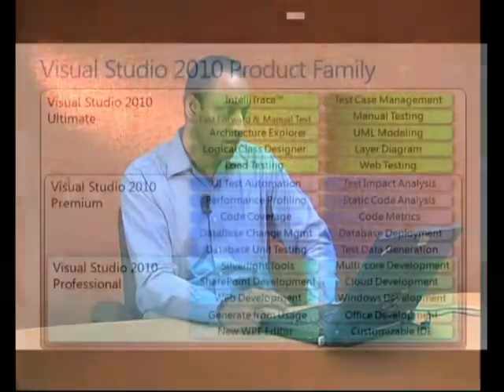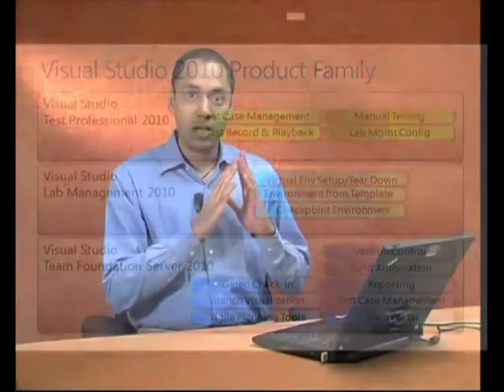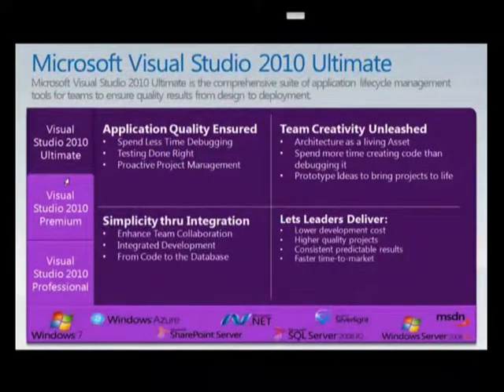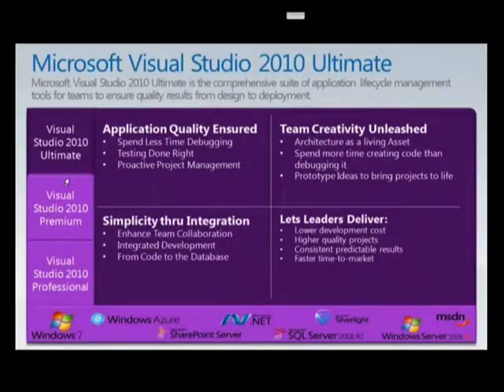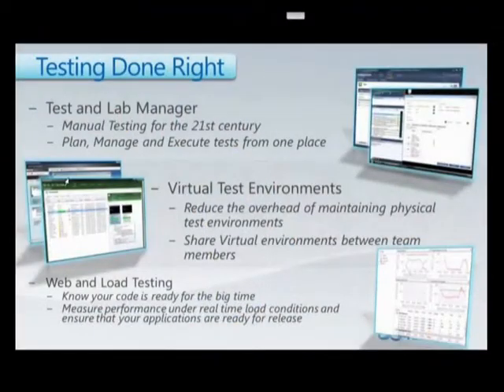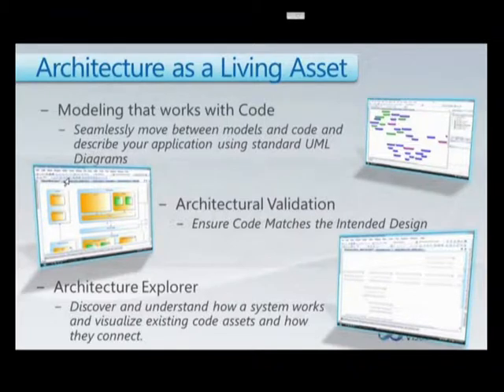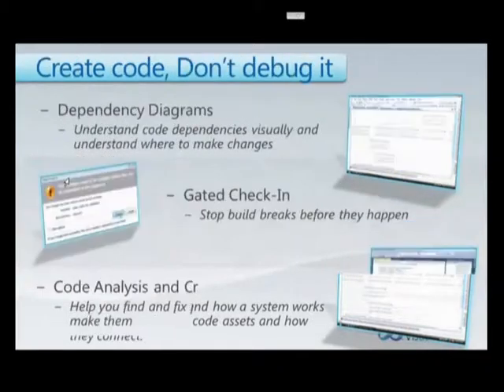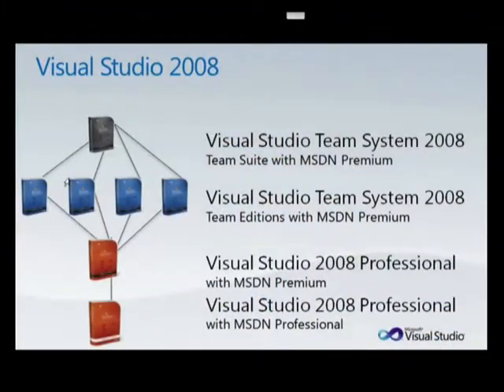Visual Studio Training Module 4 - Introduction to Visual Studio Ultimate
Introduction to Visual Studio 2010 Ultimate